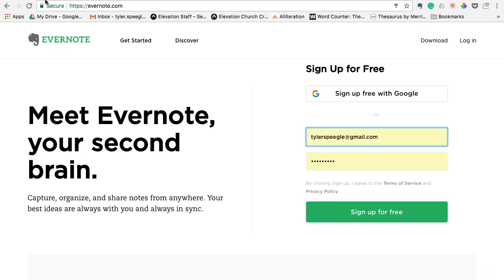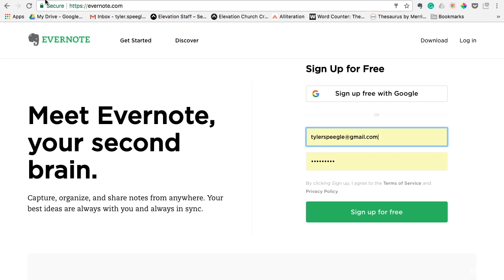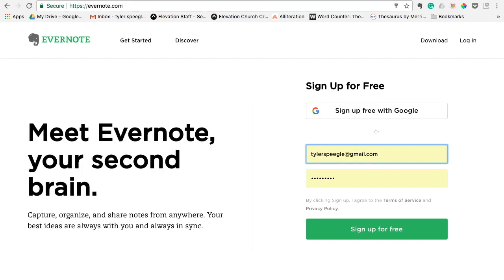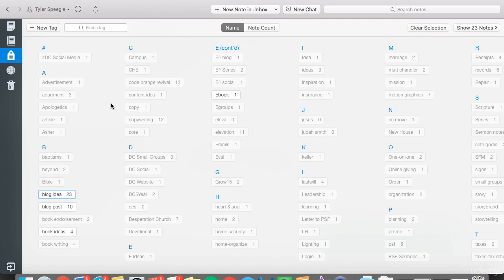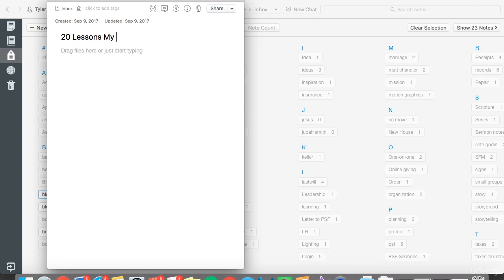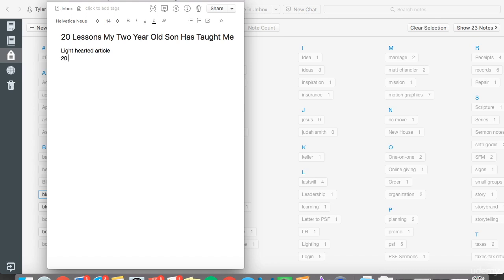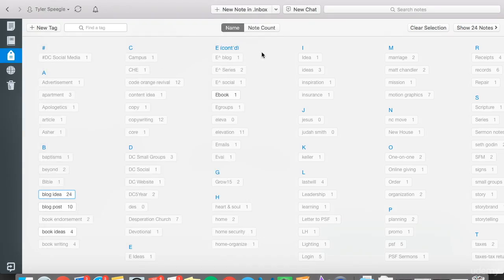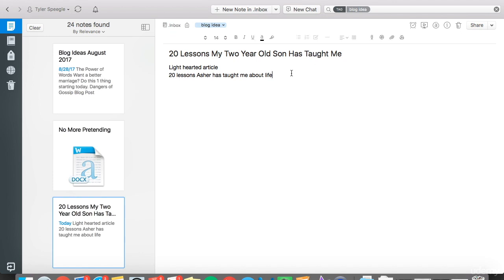#1. Best Tool for Recording, Organizing, and Writing Down Your Ideas |10 Best Tools for Blogging.